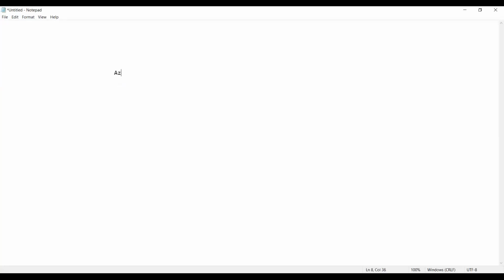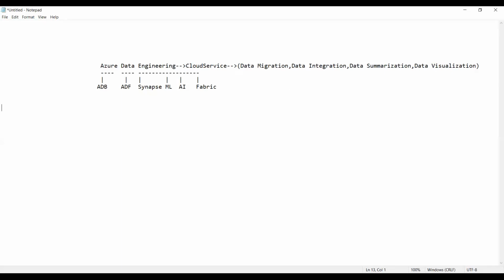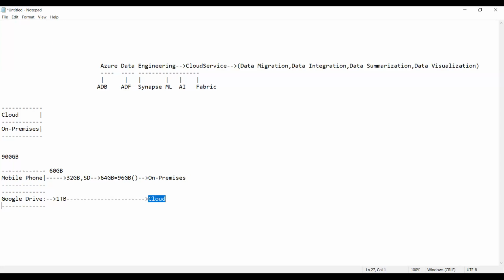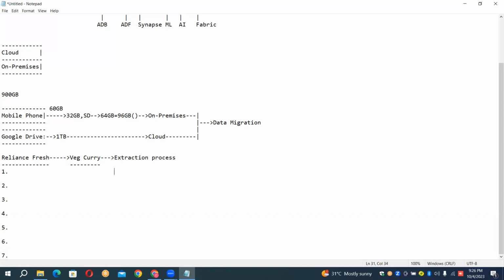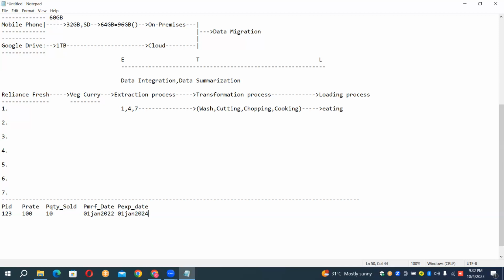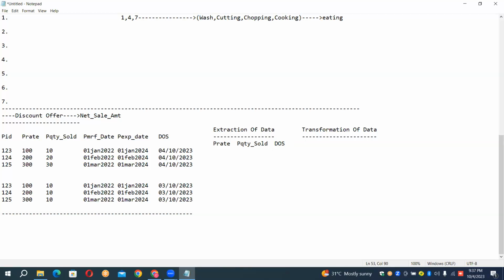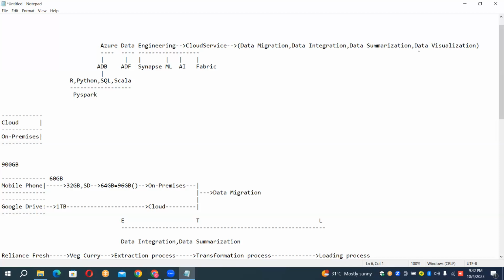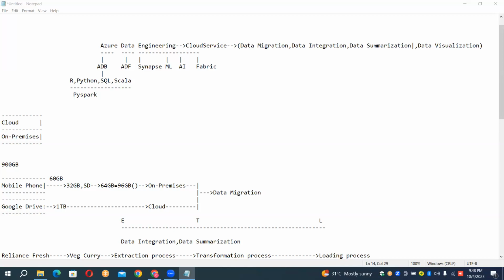ADB with PYSPARK tutorials || Demo - 1 || by Mr. Sameer On 04-10-2023 @9PM IST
ADB (Azure Databricks) with PYSPARKtutorials || Demo - 1 || by Mr. Sameer On 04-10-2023 @9PM IST